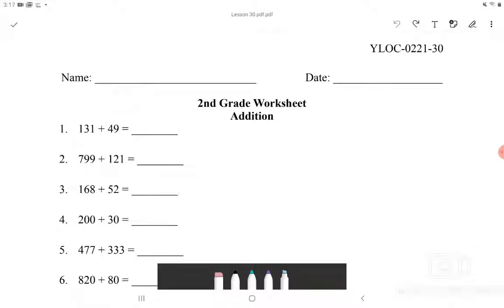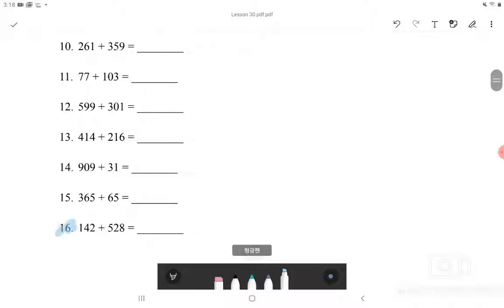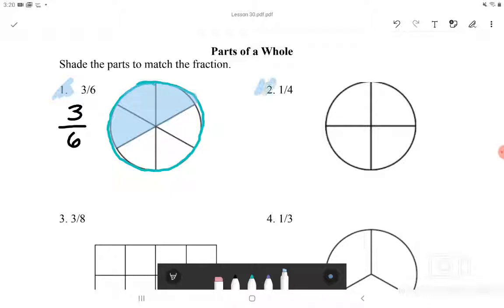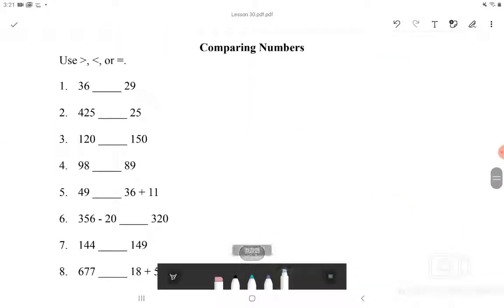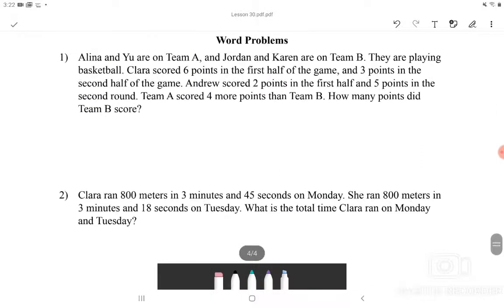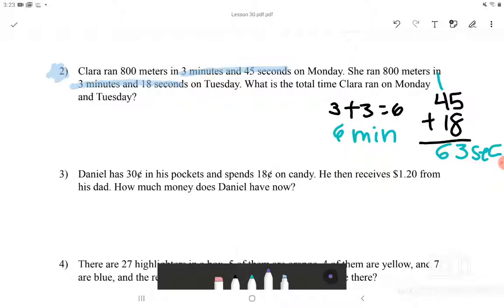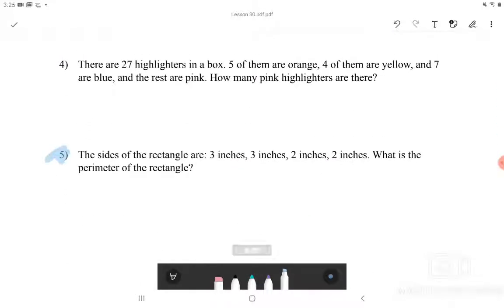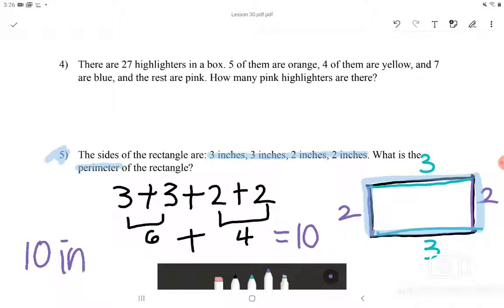2nd Grade Math | Lesson 30 #3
Tutor: Lucy Park